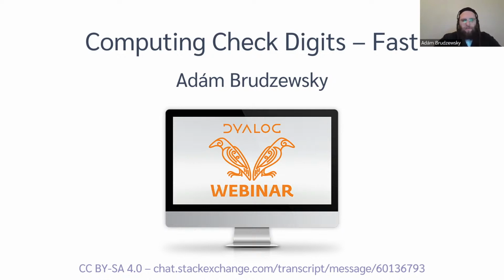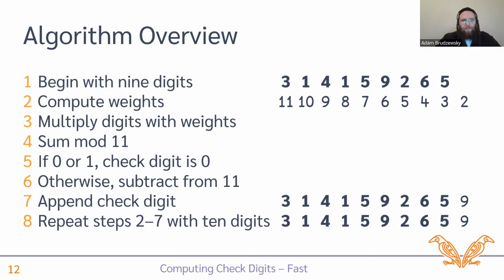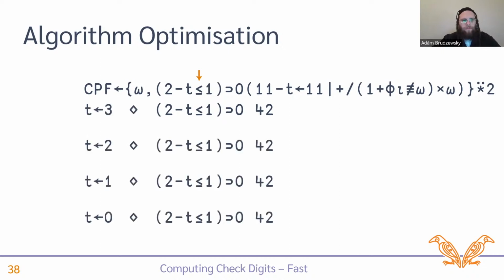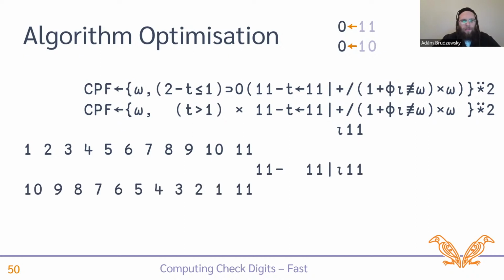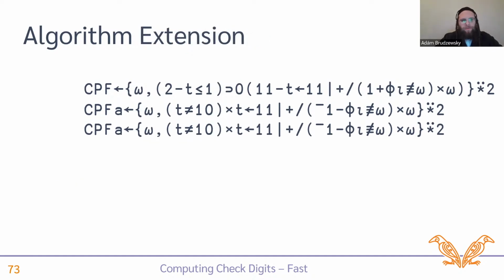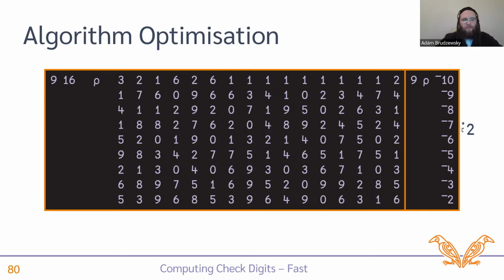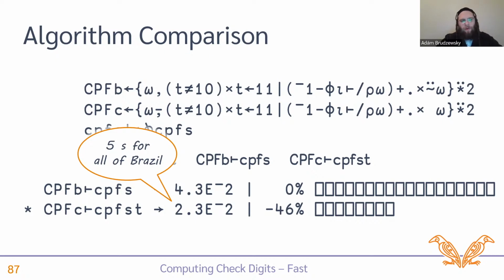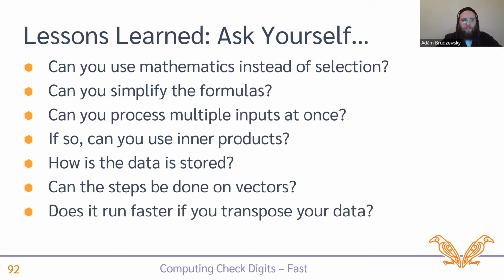Computing Check Digits, Fast – Dyalog Webinar with Adám Brudzewsky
Adám demonstrates the thought processes involved when he recently helped making a user's check digit computations significantly faster.

0:00 Introduction
2:45 Algorithm Overview
4:45 Algorithm Implementation
8:00 Algorithm Optimisation with Arithmetic
16:44 Extension to high rank arrays
18:50 Use column store for mechanical sympathy
25:22 Compile with co-dfns
27:35 Conclusion

GET STARTED